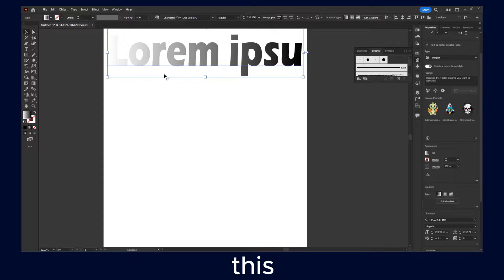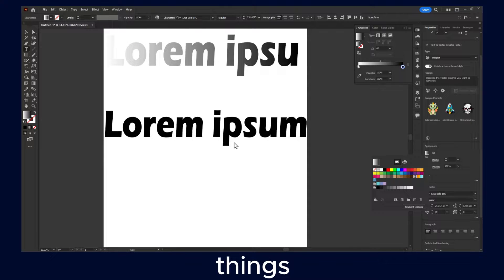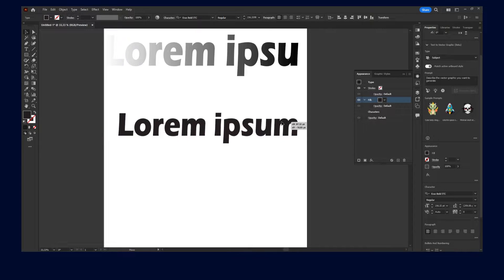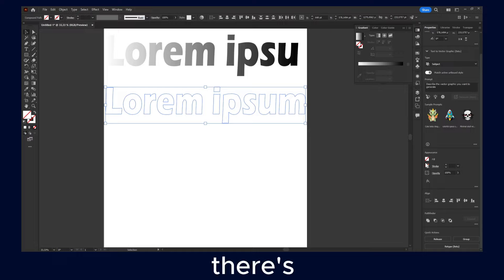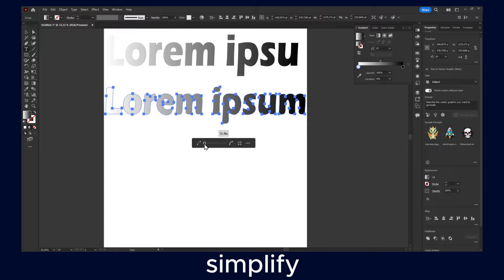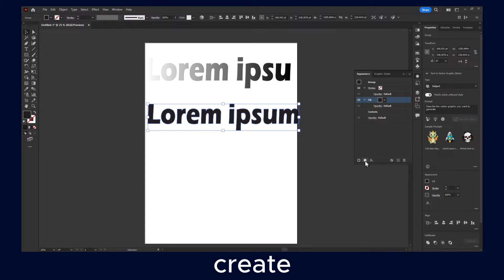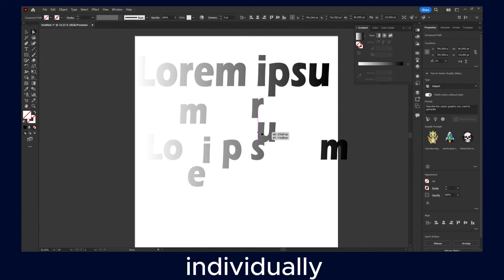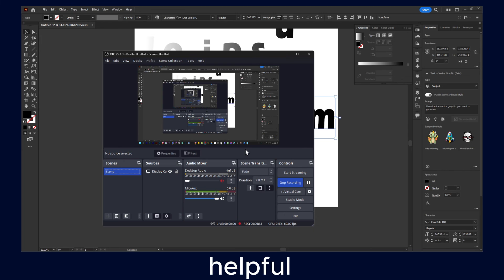Illustrator 2024: How to Add Gradient to Text in Illustrator CC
Welcome to the Illustrator 2024 tutorial! In this video, we'll explore a crucial skill for graphic designers and artists: how to change the text box size in Adobe Illustrator without affecting the text scale.

About this video:
How to Add Gradient to Text in Illustrator CC
illustrator gradient text
gradient text in illustrator